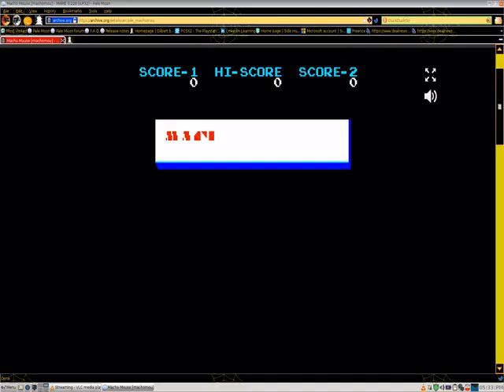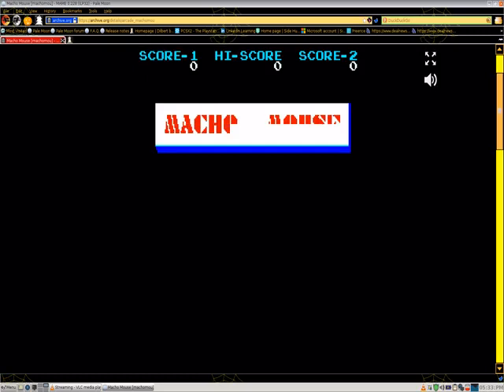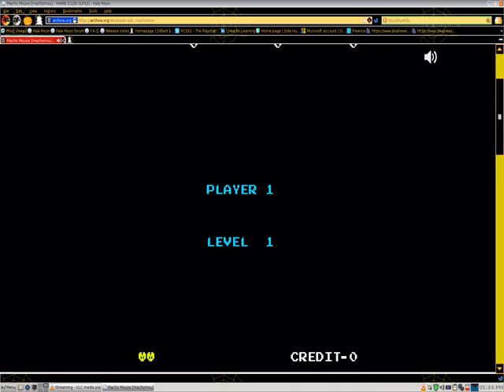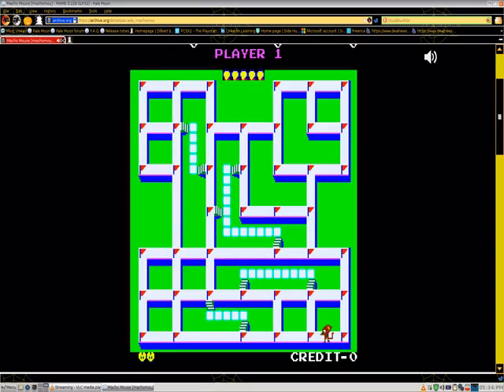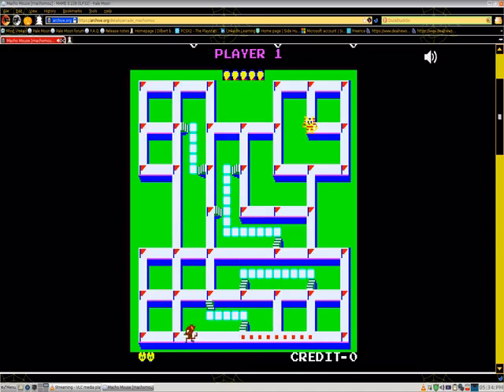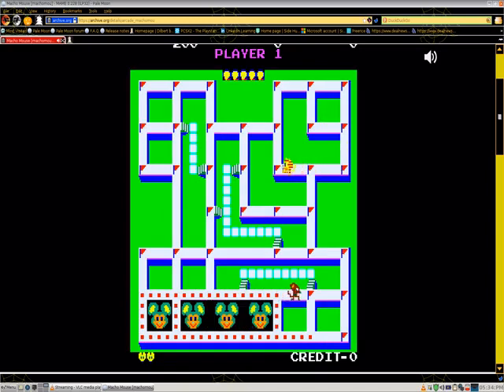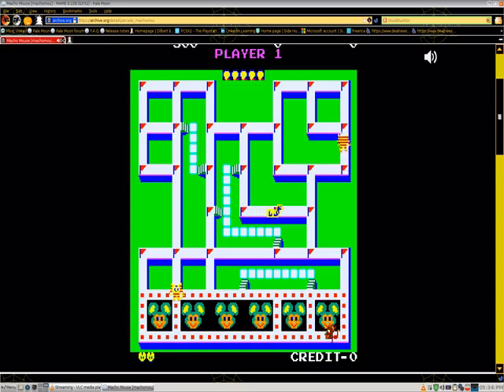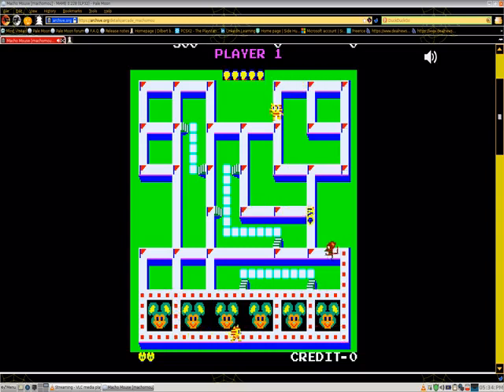macho mouse arcade game Oatmeal Breakfast Plays A Video Game Episode 456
ON this episode I play macho mouse. I played Macho mouse on internet archive . Have a great day.